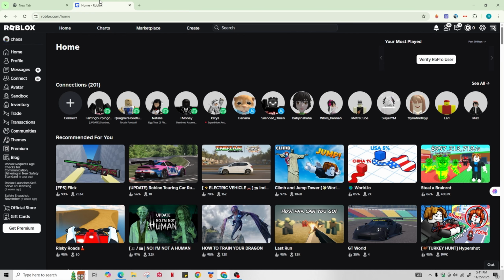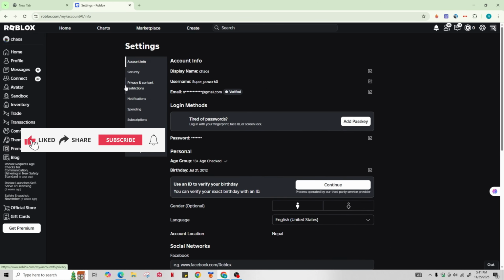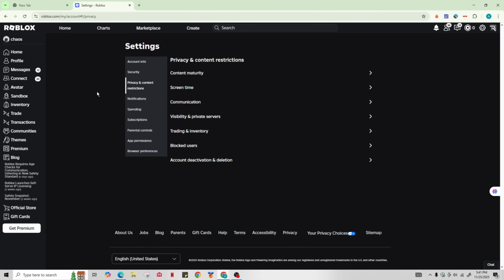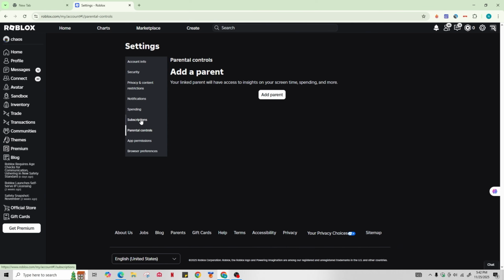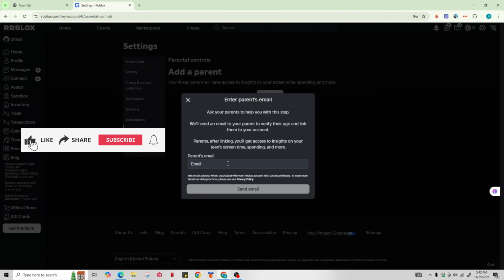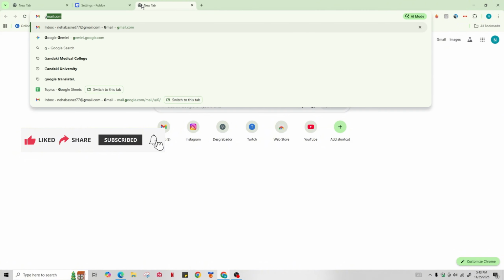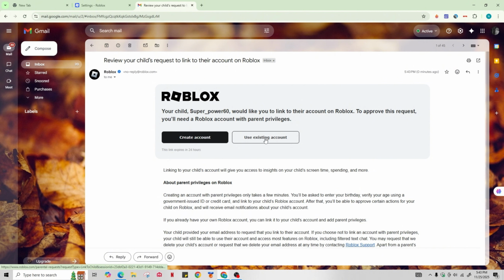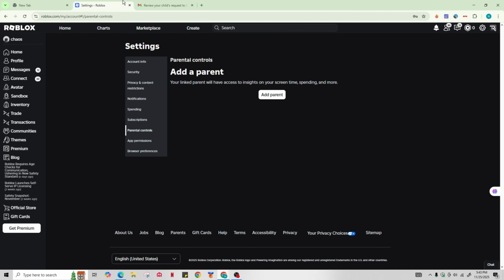How To Setup & Use Roblox Parental Controls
Want to make Roblox safer for your kids and family? 🛡️🎮 This step-by-step 2025 guide will show you how to set up and use Roblox Parental Controls to protect your child and manage their gaming experience with ease.

What You’ll Learn in This Video:
✅ How to enable Roblox Parental Controls
✅ How to set account restrictions and content filters
✅ Blocking or limiting chat and friend requests
✅ Setting screen time limits and spending controls
✅ How to lock settings with a Parental PIN

Whether you’re a parent trying to keep your child safe online or just want better control over your Roblox account, this tutorial covers everything you need to know.

📌 Chapters:
⏱ 0:00 – Introduction
⏱ 0:12 – How To Setup Roblox Parental Controls